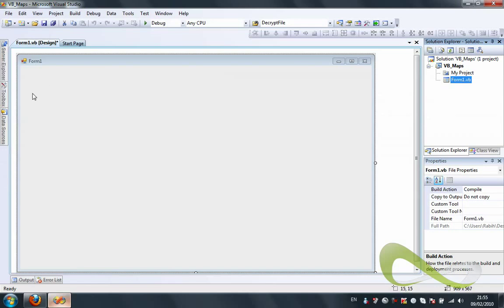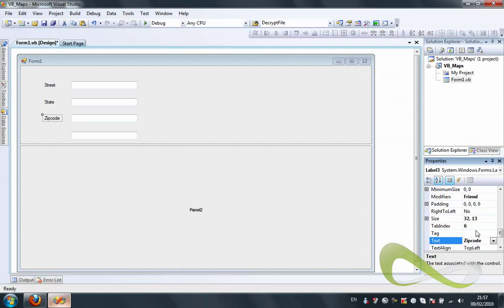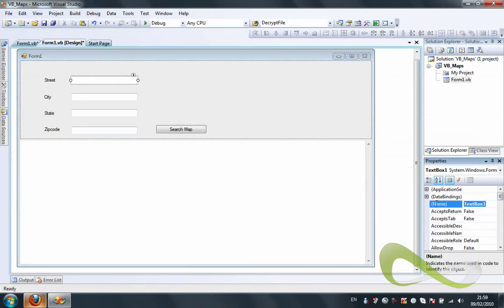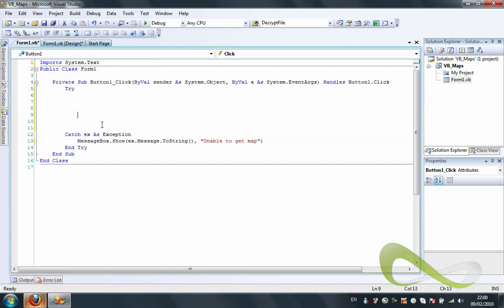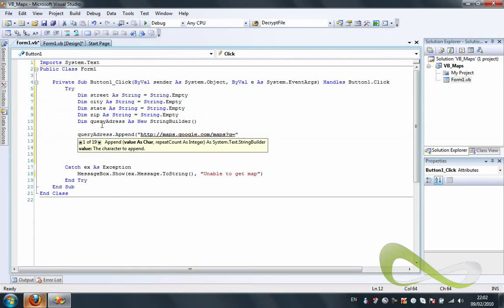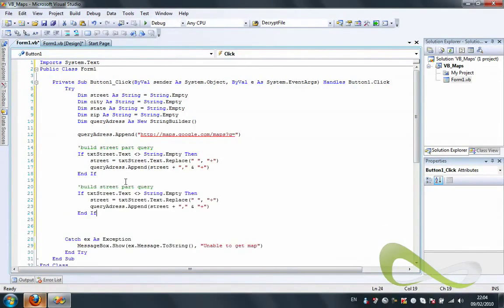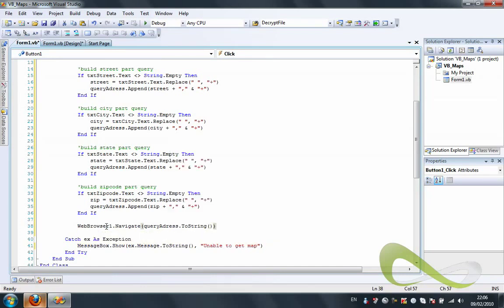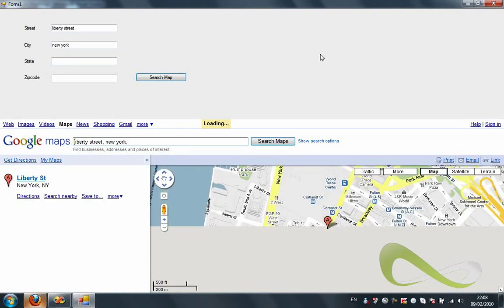How to add google maps in a VB.net program